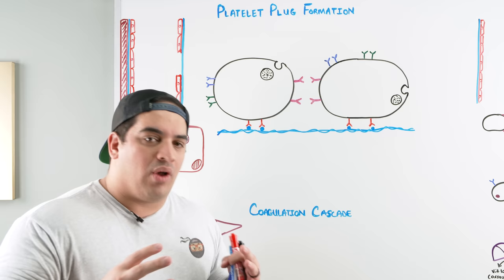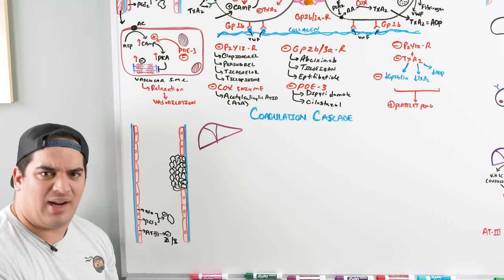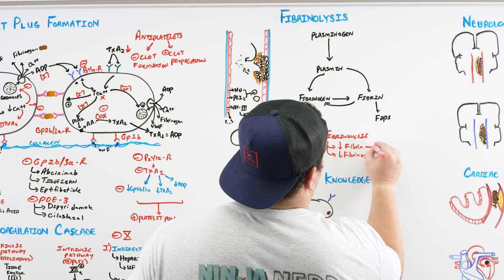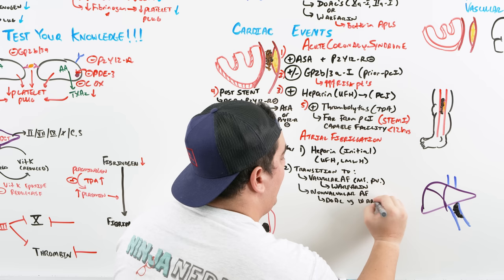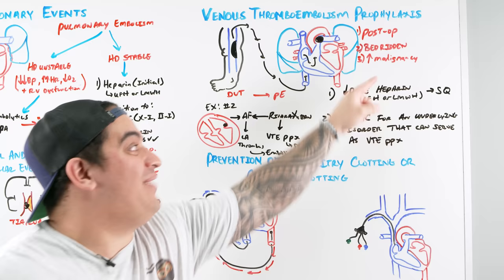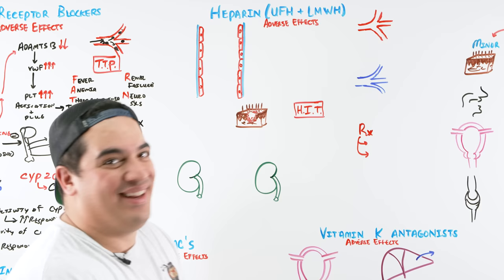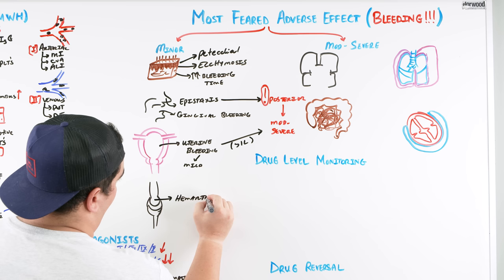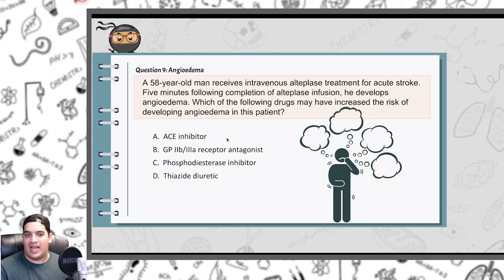Antiplatelet, Anticoagulant, Thrombolytic Agents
Ninja Nerds!
In this lecture Professor Zach Murphy will be presenting on Anticoagulants, Thrombolytics, and Antiplatelet Agents. Please be sure to use the table of contents to visit all of the chapters we have available in this detailed lecture. We hope you enjoy this lecture and be sure to support us below!

Table of Contents:
0:00 Lab
0:07 Anticoagulants, Thrombolytics, Antiplatelets Introduction
1:03 Platelet Plug Formation
26:53 Coagulation Cascade
50:29 Fibrinolysis
1:00:45 Test Your Knowledge - Anticoagulants, Thrombolytics, Antiplatelets MOA
1:04:07 Neurological Events
1:10:41 Cardiac Events
1:27:34 Pulmonary Events
1:32:03 Peripheral & Central Vascular Events
1:44:29 Venous Thromboembolism Prophylaxis
1:48:59 Prevention of Circuitry/Catheter Clotting
1:53:32 Acetylsalicylic Acid (Aspirin) Adverse Effects
2:00:05 Aspirin Toxicity
2:02:57 P2Y12 Receptor Blockers Adverse Effects
2:13:15 PDE-3 Inhibitors Adverse Effects
2:15:07 Heparin (UFH + LMWH) Adverse Effects
2:26:50 Direct-Acting Oral Anticoagulants (DOACs) Adverse Effects
2:30:36 Warfarin Adverse Effects
2:39:21 Bleeding! Most Feared Adverse Effect
2:45:50 Drug Level Monitoring
2:55:10 Drug Reversal
3:02:30 Anticoagulants, Thrombolytics, Antiplatelets Practice Problems
3:10:18 Comment, Like, SUBSCRIBE!